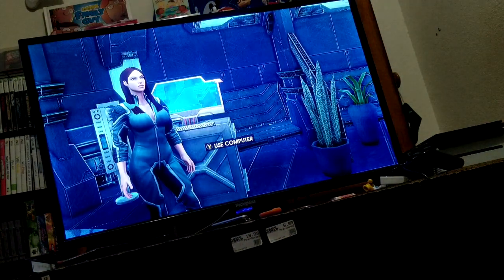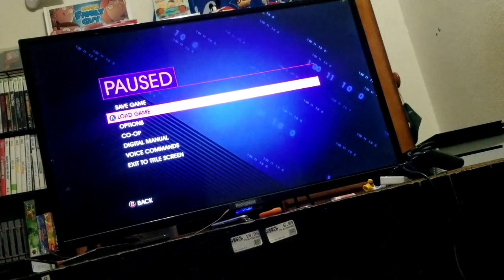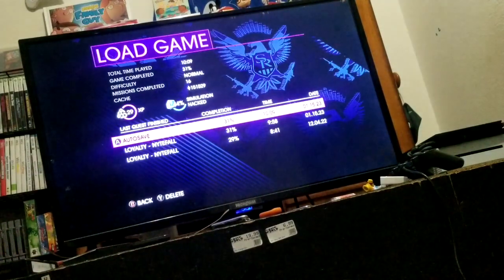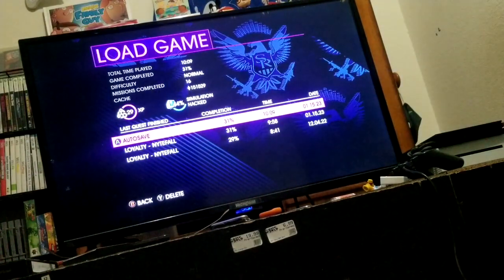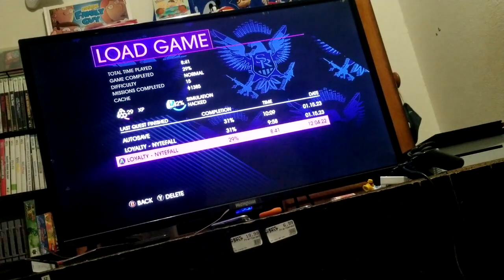how to fix the 90% bug with Dear Santa in Saints Row IV: Re-Elected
your welcome :)